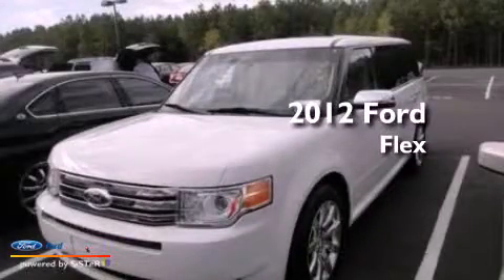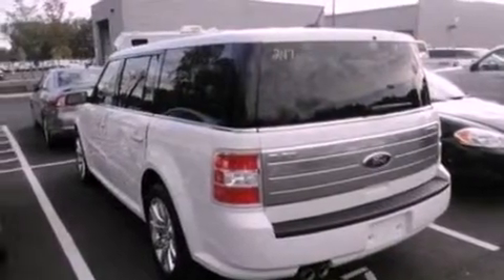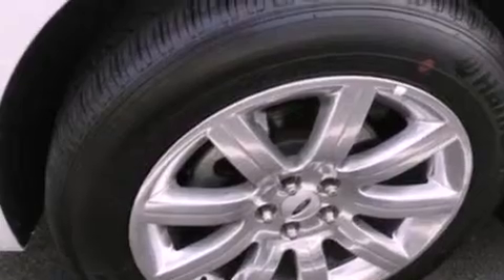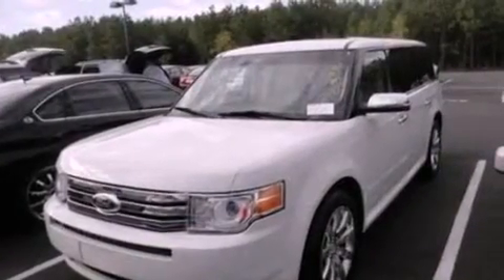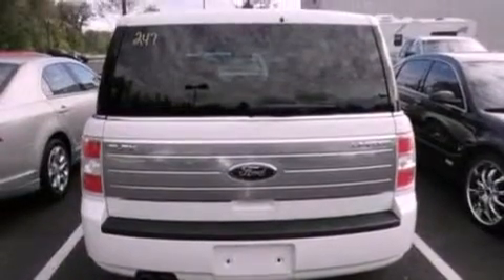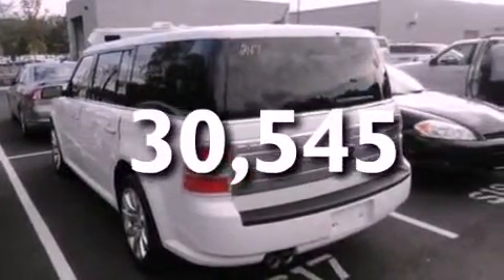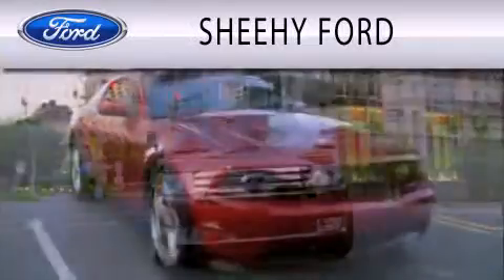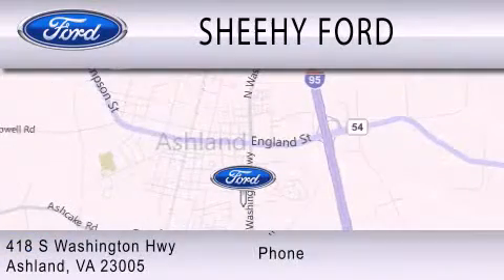Preowned 2012 FORD FLEX Ashland VA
Year : 2012
 Make : FORD
 Model : FLEX
 Engine : 3.5L V6 24V MPFI DOHC
 Trans . : 6-SPEED AUTOMATIC
 Exterior : WHITE PEARL
 Miles : 30,545

 Stock : JR6192

 418 S. Washington Hwy.